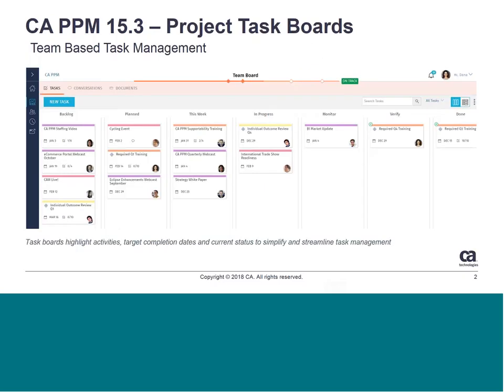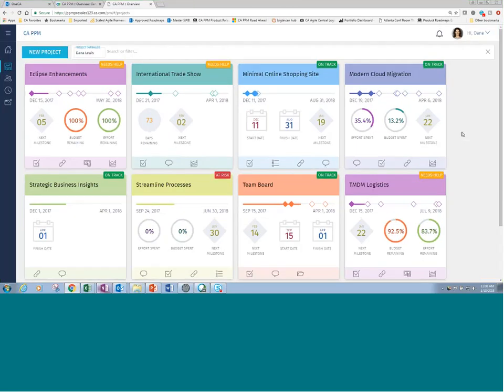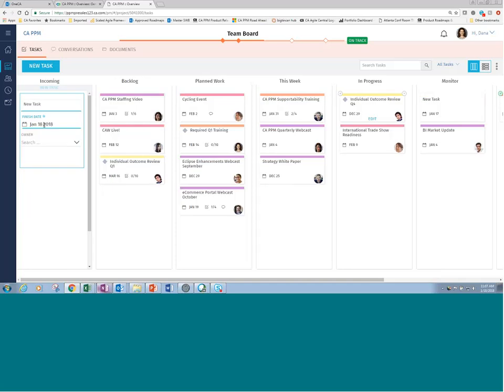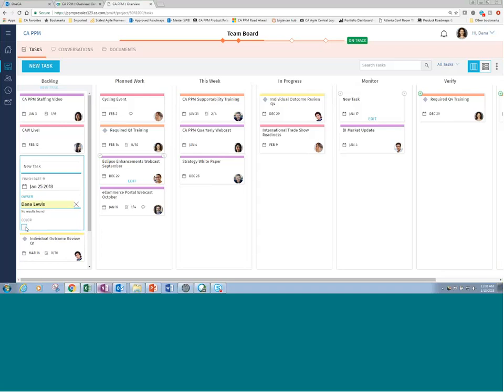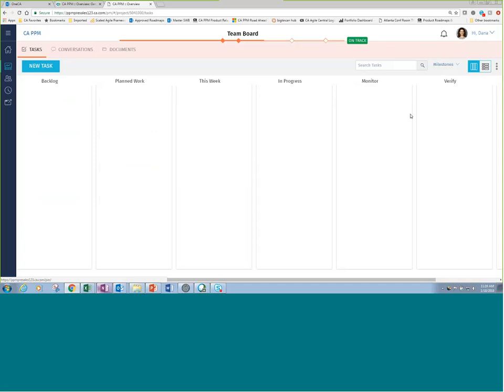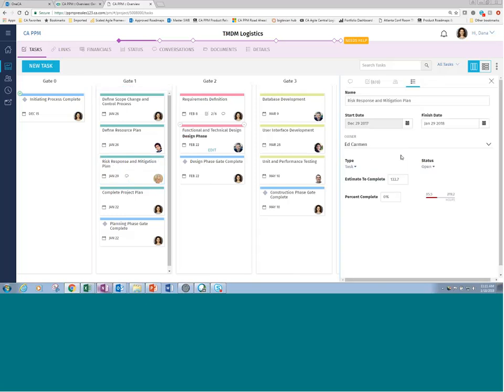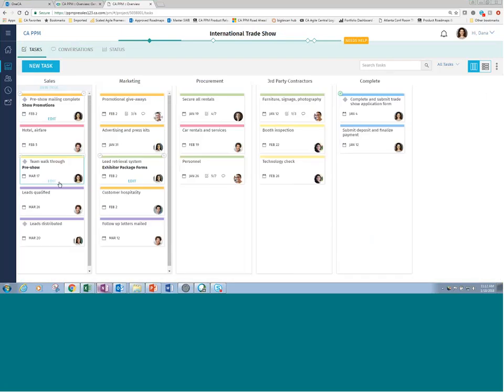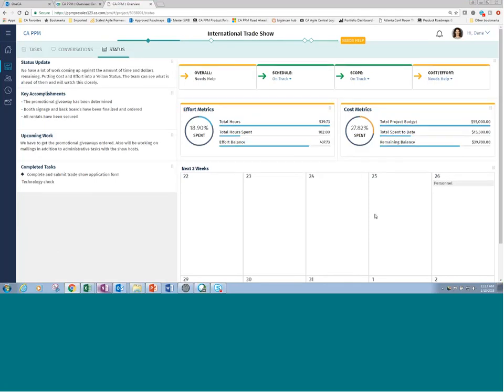CA PPM Community Webcast Team Work on Task Boards – January 18th 1100AM ET 20180118 1533 1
Team Work on Task Boards

Check out the new task boards in CA PPM 15.3. Create a visual task list in minutes. For each project, set your own process flow, assign staff to tasks and prioritize work. Keep all team members in synch and share your plans with other groups and executives. Also, find out about the new CA Learning Subscriptions which feature content on CA PPM.

Presented by Michelle Templeton, Sr Principal Consultant, Presales (CA) and Steve Judge, Principal, Business Development (CA).